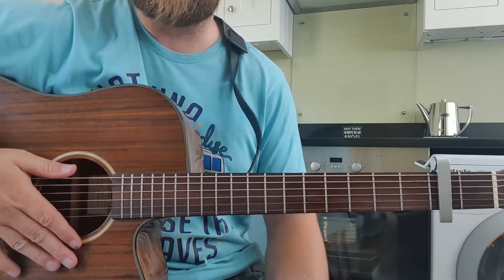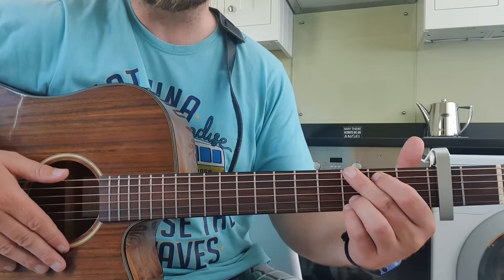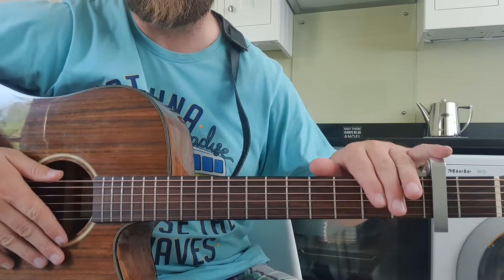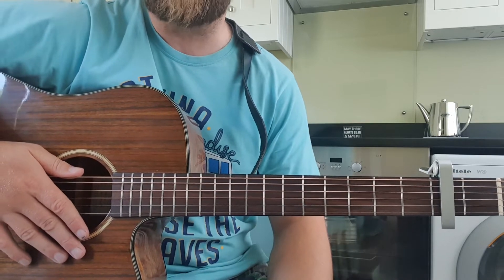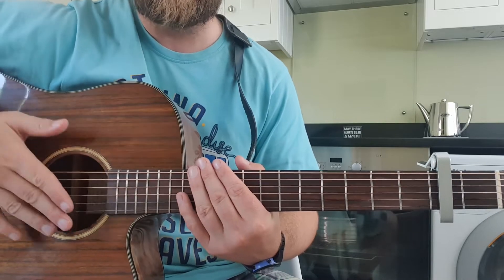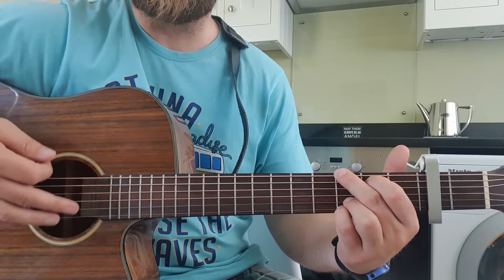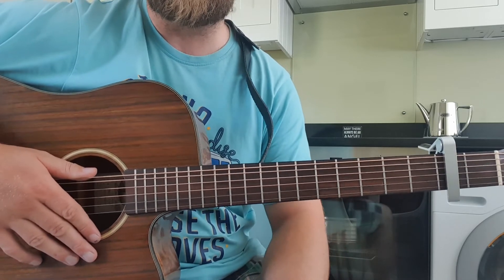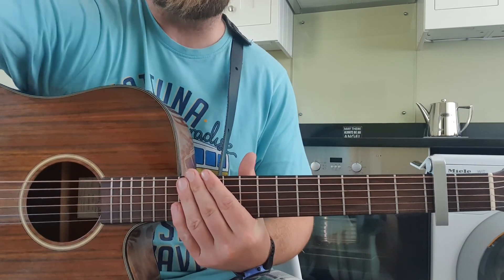How to play KISS YOU TONIGHT BY David Nail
Chords: G Cadd9 Em7 Dsus4
Strum: D D U   U D U
Capo: 4
Playing Starts: 2.25
using capo on 4th fret will sound more like track record.